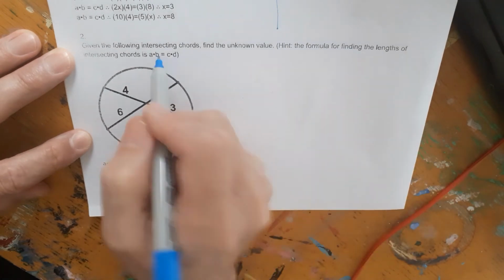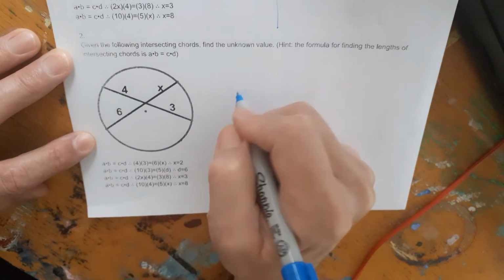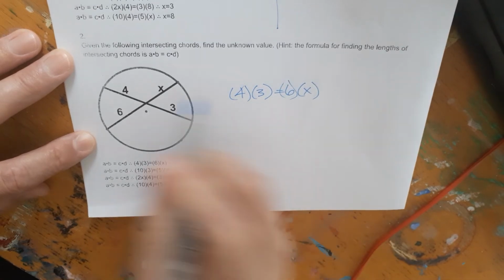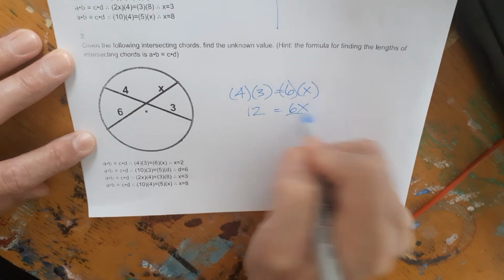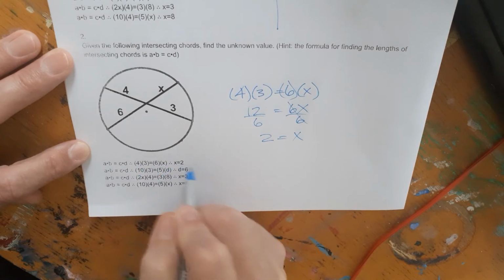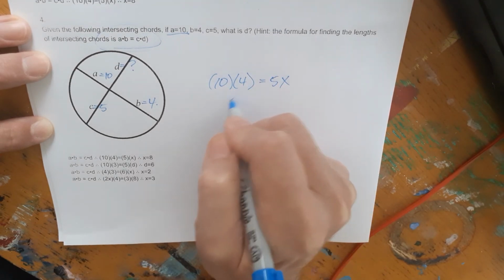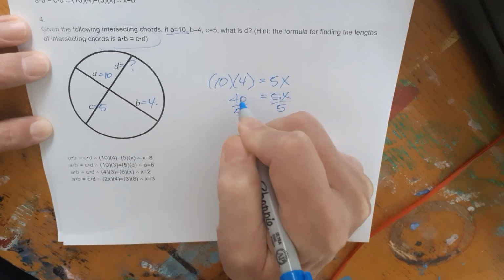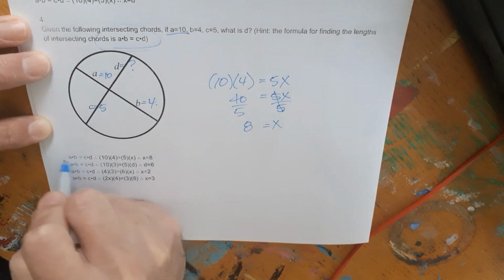Geom Sem 2 05 Cir Angles Arcs 05 Chord Length Practice CreatorMath.com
Good luck!